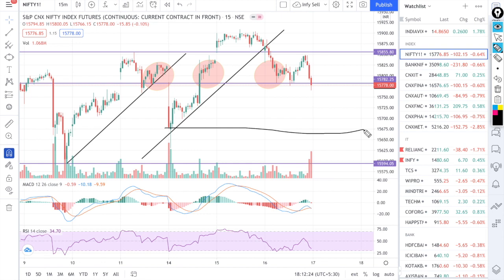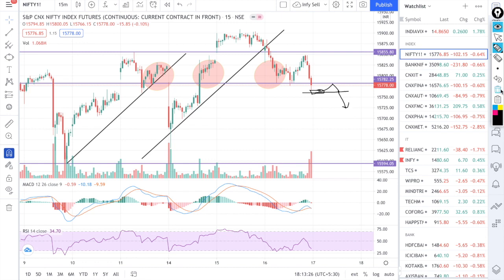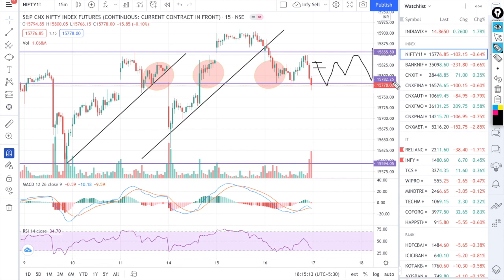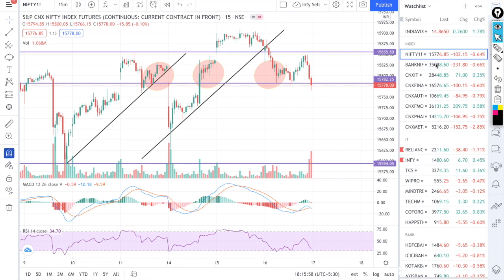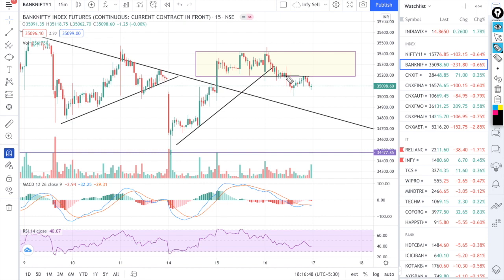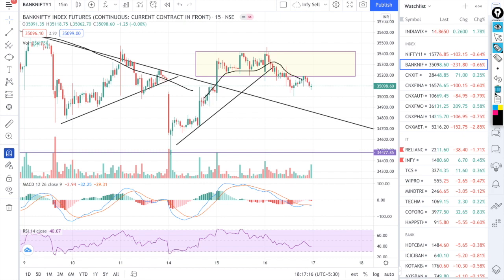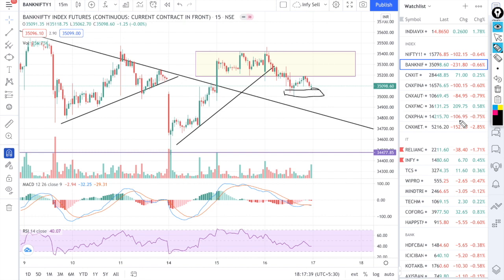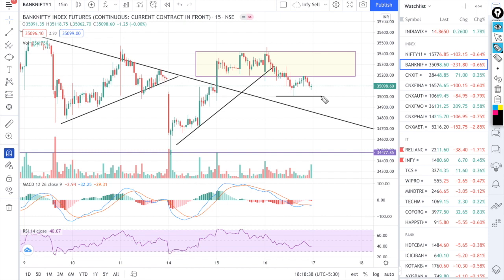Nifty - Banknifty Expiry Levels for Tomorrow 17th June Thursday with Logic and Price Action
NIFTY PREDICTION & BANKNIFTY ANALYSIS FOR EXPIRY-NIFTY TARGET FOR TOMORROW TRADE BRAINS COMMUNITY

Hey , This is AKASH From TRADE BRAINS. NOTE I AM NOT SEBI REGISTERED ANALYST.

USE THE LEVLS . KEEP IN MIND FLAT OPENING MEANS FLAT OPENING DO ONT TRADE ON HUGE GAPUP AND GAPDOWN . WAIT FOR PRICE ACTION.

NIFTY 50 ANALYSIS FOR  17th June 2021
17th JUNE 2021
BANK NIFTY ANALYSIS FOR 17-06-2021
Thursday
NIFTY 50
NIFTY EXPIRY DAY ON 17th JUNE
NIFTY 50 ANALYSIS FOR 17th JUNE
NIFTY 50 TRADING ANALYSIS
CHART ANALYSIS FOR 17th JUNE
IN THIS VIDEO I DESCRIBE 17th JUNE 2021 NIFTY

WHAT WILL GOING TO HAPPEN IN NIFTY 50 ON 17th JUNE 2021 NIFTY WILL GO UP OR DOWN
We have analyzed each thing to know the market levels on Expiry 17/06/2021 Thursday

Bank Nifty Expiry on 17th JUNE
BANK NIFTY TRADING ANALYSIS
IN THIS VIDEO I DESCRIBE 17th JUNE 2021 BANK NIFTY
WHAT WILL GOING TO HAPPEN IN BANK NIFTY IN 17th JUNE 2021 BANK NIFTY WILL GO UP OR DOWN
we have analysed each thing to know the market levels on Expiry 17/06/2021 Thursday

bank nifty today, nifty prediction today, volume profile in Hindi, trading with volume profile,
candlestick analysis, candlestick stock pattern, trusted spots, cool brains, learn and earn,trending,profits

Please like-share & SUBSCRIBE my channel to watch the next NEW Video nifty tomorrow banknifty analysis nifty prediction for tomorrow nifty analysis for tomorrow stocks to buy now best stocks to buy now reliance share top stocks to buy now best stocks for tomorrow. nifty target for tomorrow banknifty option for tomorrow bank nifty prediction for tomorrow

You should be aware of the risks involved in stock investing, and you use the material contained herein at your own risk. TRADE BRAINS COMMUNITY cannot guarantee its accuracy or validity, and is not responsible for any errors or omissions which may have occurred. The analysis, ratings, and/or recommendations made by TRADE BRAINS COMMUNITY, do not provide, imply, or otherwise constitute a guarantee of performance.